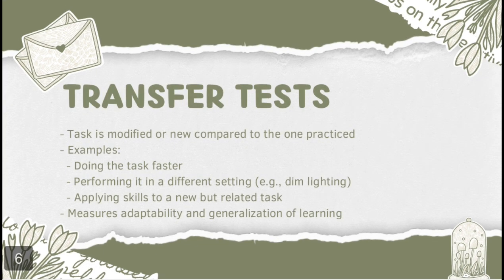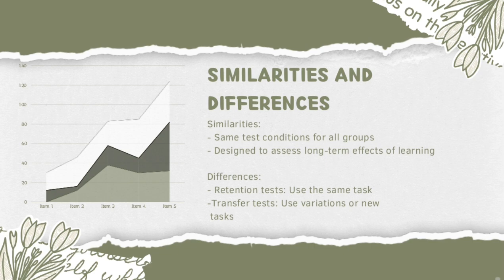transfer and retention designs in motor learning